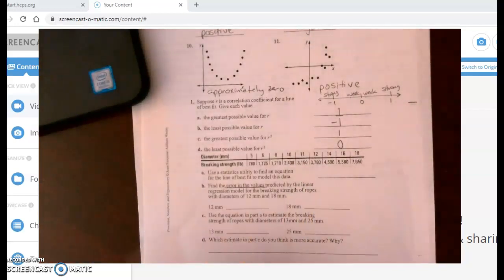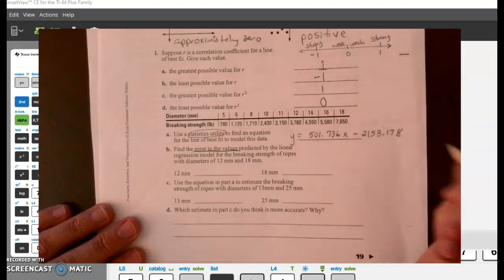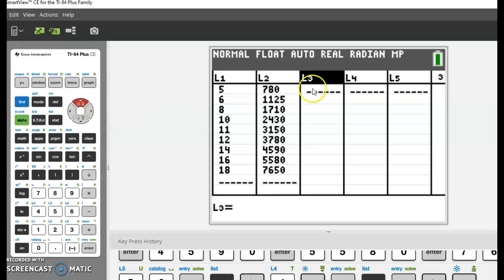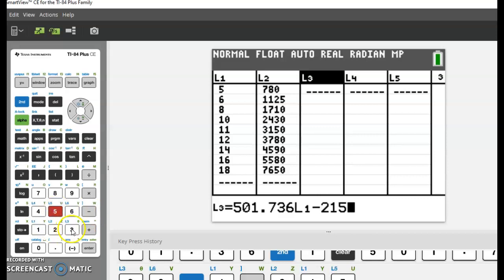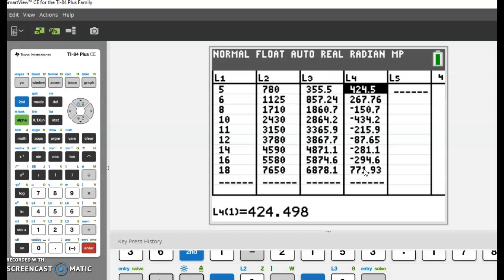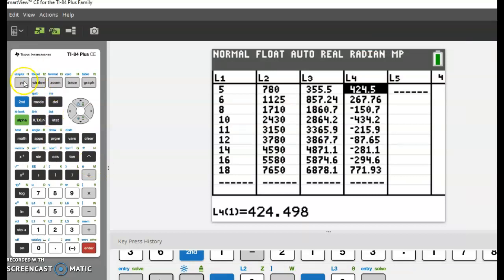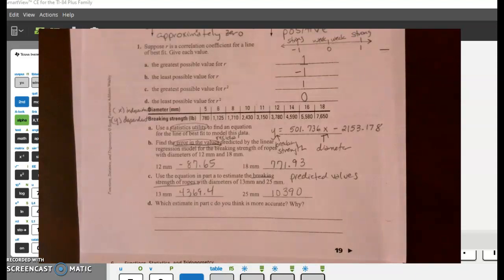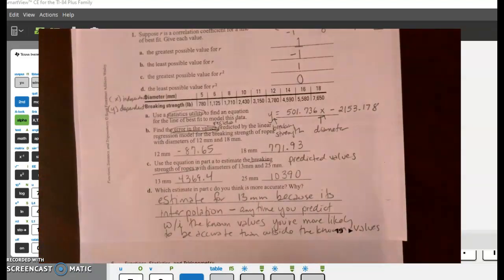Rest of Quiz Review 2.1-2.3 Functions,Linear Models,...